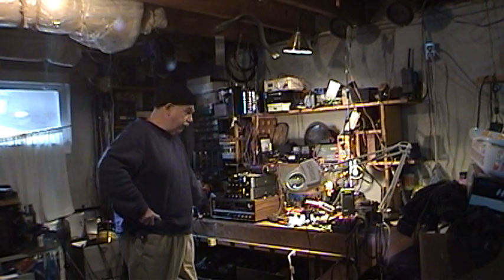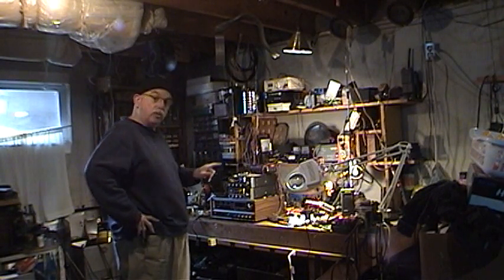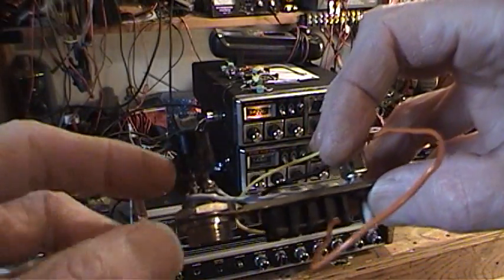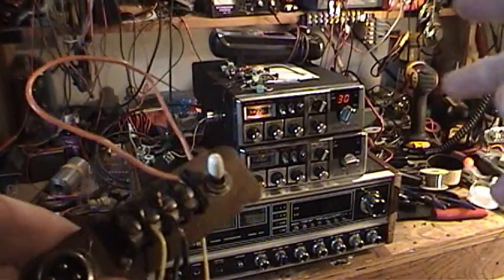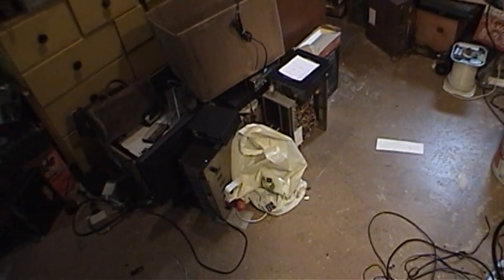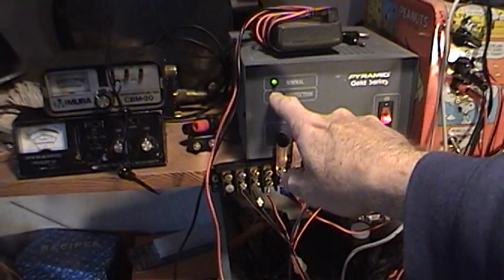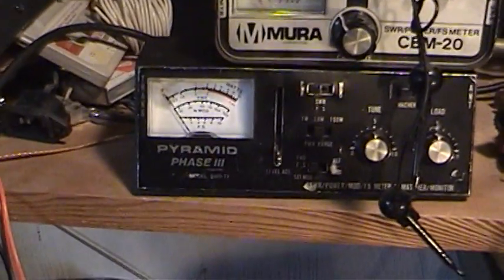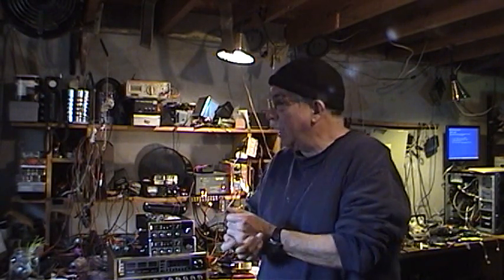CB Radio Project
I'm a ham radio operator.  I got my license in the early 80's  I enjoy working with radios and computers.  I got a good deal on a bunch of older CB radio equipment.  Much of it dates from the 70's so it the parts are big enough to work on.  My plan is to get some of these rigs on to the Ham radio 10 meter band which is right next to the CB 11 meter band.  I also would like to use the radios to experiment with the ham radio digital modes where you hook up you computer to the radio.  I'm having a lot of fun!